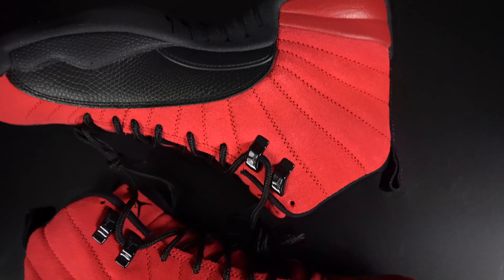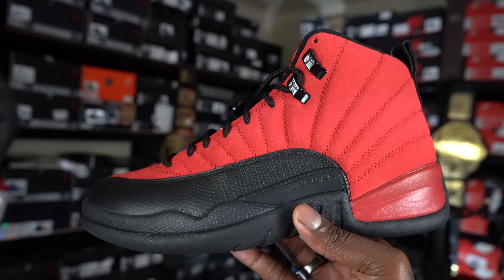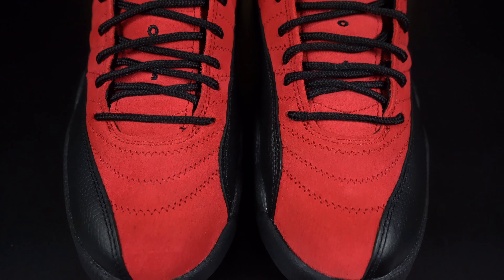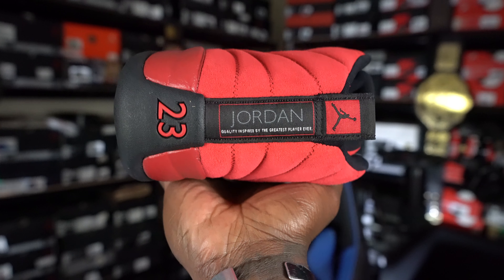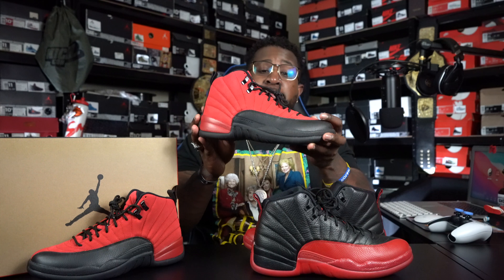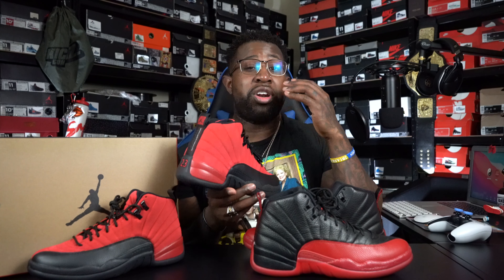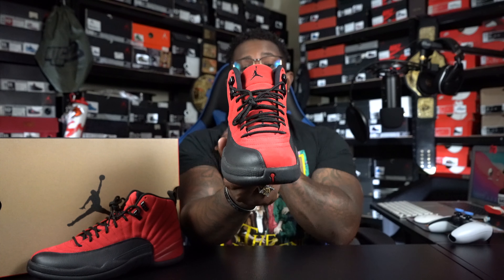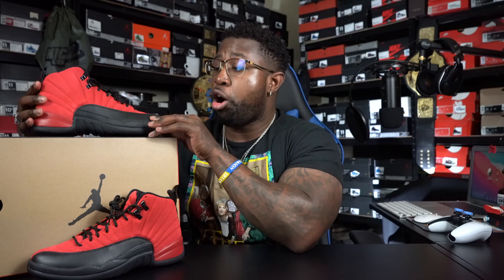AIR JORDAN RETRO 12 "REVERSE FLU GAME"/"VARSITY RED" REVIEW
TODAY WE TAKE A LOOK AT THE NEWLY RELEASED AIR JORDAN RETRO 12 "REVERSE FLU GAME" OR "VARSITY RED". THESE RELEASED TODAY DECEMBER 26, 2020 FOR A SUGGESTED RETAIL OF $190. HUGE SHOUT OUT TO THE BRO DEVINTAGE FOR ALLOWING ME TO BRING YOU ALL THIS REVIEW AND GIVE MY THOUGHTS AND OPINIONS.